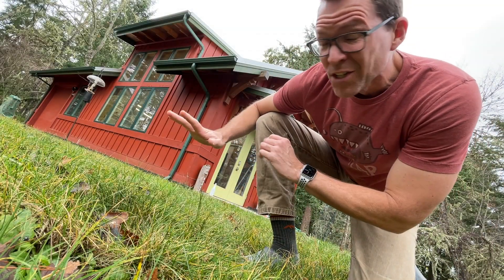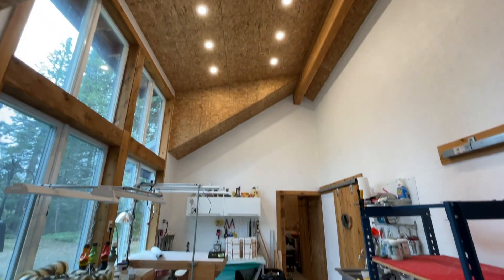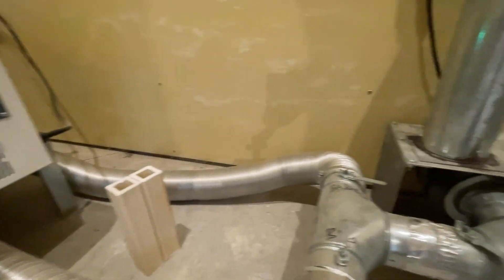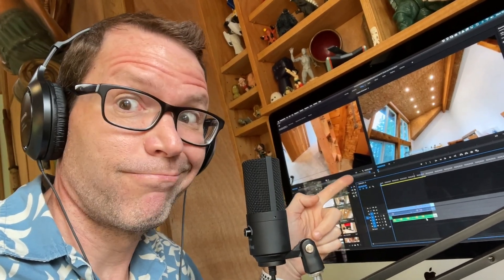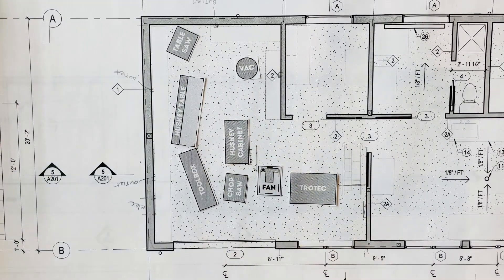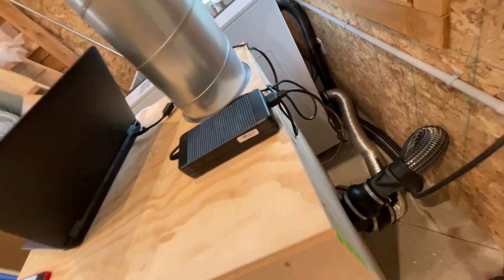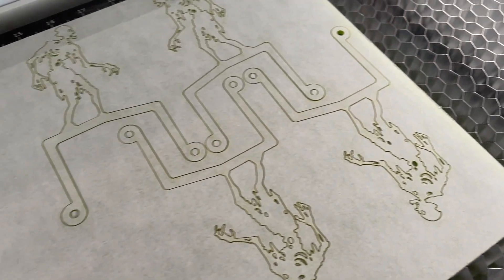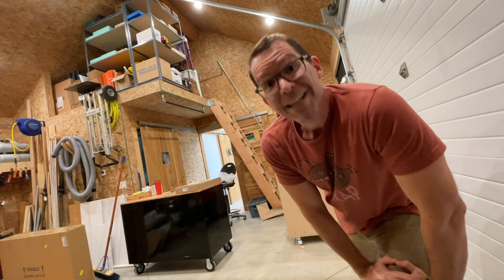Studio Tour, Laser, making a laser quiet box, & Zombies! - Tiki Technical Tuesday 44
We’re back!  It’s time for a long overdue episode of Tiki Technical Tuesday! We’ve been working like mad to prep the studio for a major new tool: A Trotec Speedy 360 laser cutter.  Join us for the unboxing of this giant robot, as well as a whirlwind tour of VanTiki Studio and a BONUS ZOMBIE ANNOUNCEMENT!

Put questions in the comments and I’ll do my best to answer.